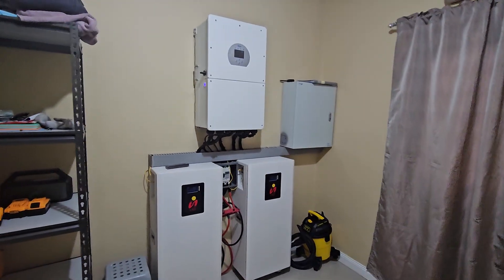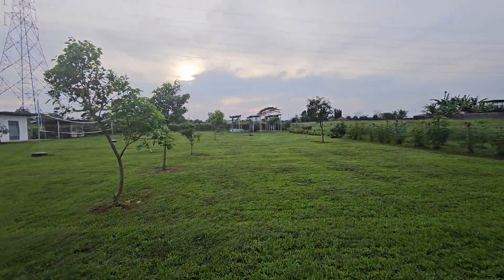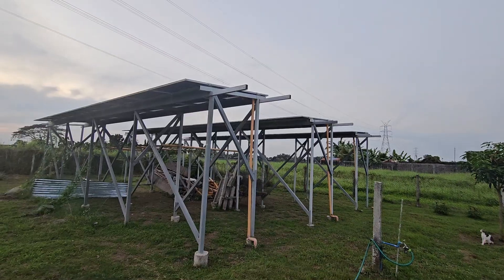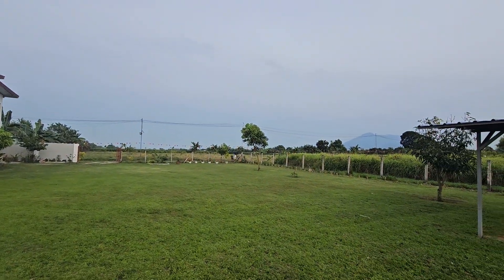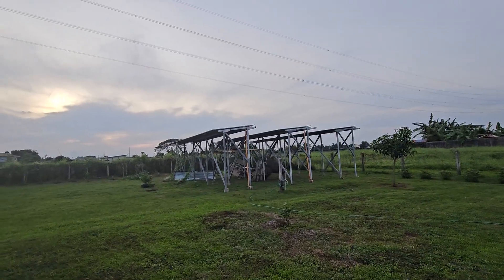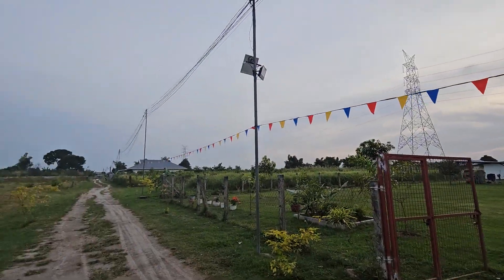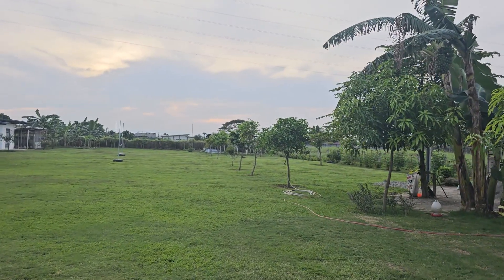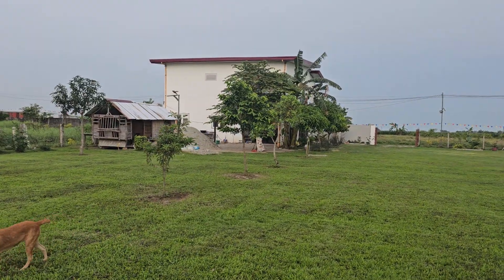Offgrid solar in the Philippines. Tour, cost, specs, tips and tricks.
This is a tour of my offgrid setup in the Philippines.  I am offgrid, but I do use the grid as my backup power source.  I don't have a generator.  If we get extended days of no sun, I flip the grid on to charge up to 80% and then flip it back off.  Here, keeping the grid connection costs only 5 bucks a month.